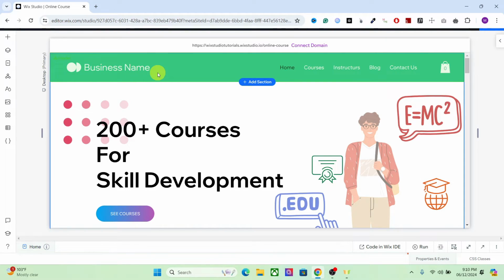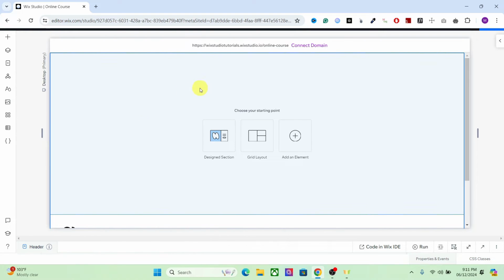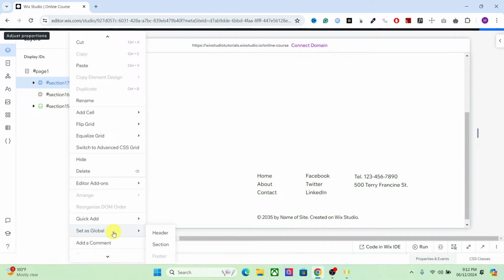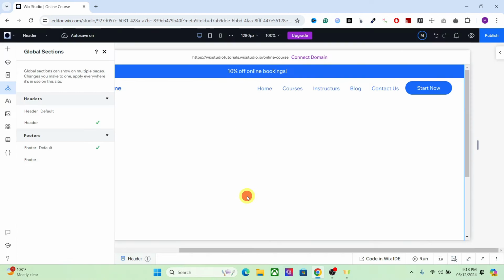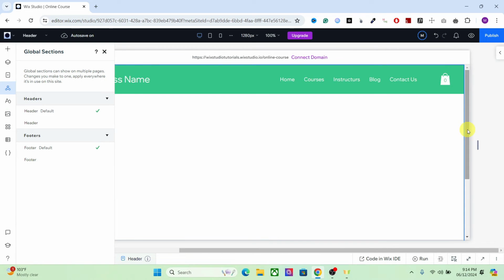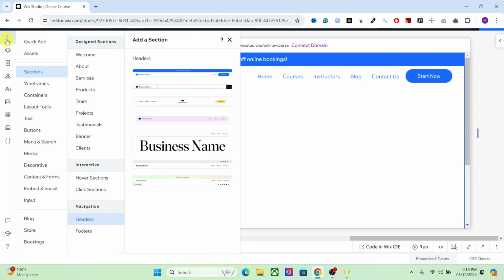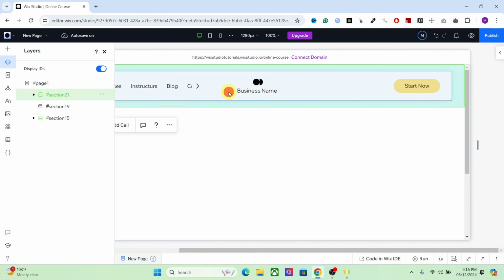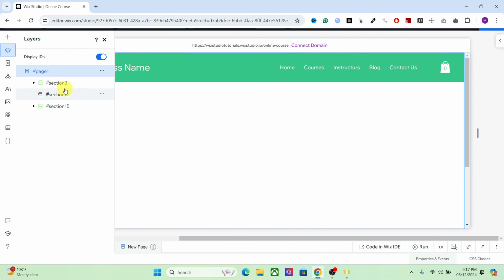Wix Studio Header Tutorial - How to add multiple headers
In this Wix Studio Tutorial, learn how to design multiple headers and add them on different pages.

How to Add, Remove, and Add Multiple Headers in Wix Studio - Full Tutorial